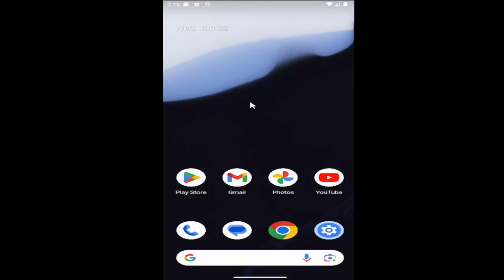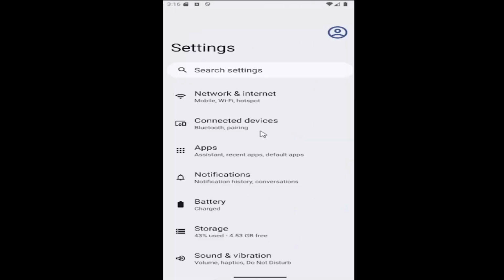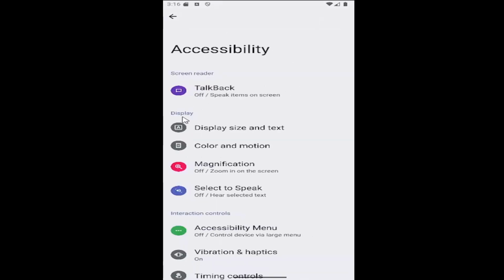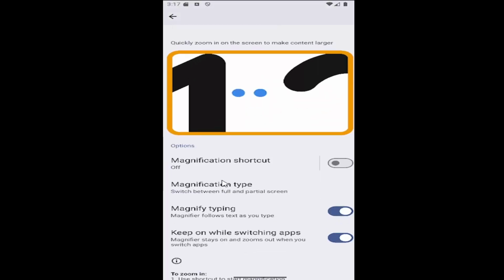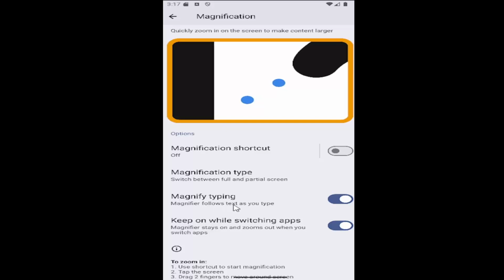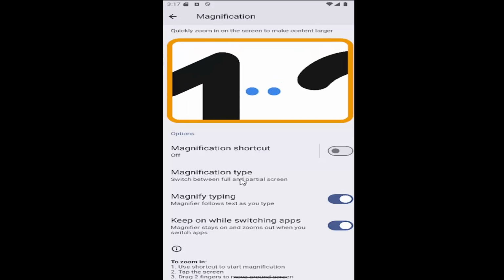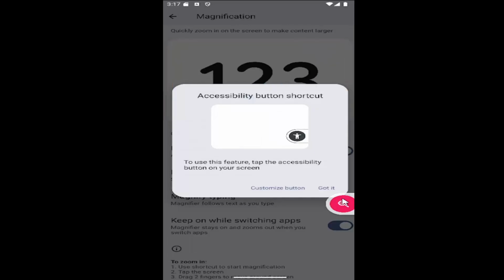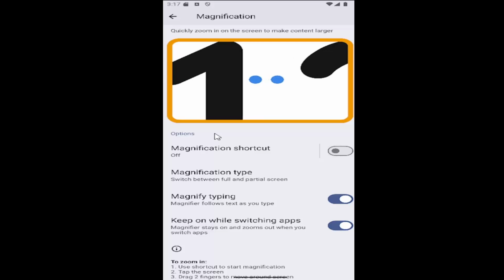Galaxy S24/Ultra/Plus: How to Enable/Disable Magnify Window Move With Cursor While Typing [Tutorial]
This tutorial shows you how to enable or disable the magnify window move with the cursor while typing on the Samsung Galaxy S24, Ultra, and Plus models, providing an enhanced experience for users who rely on magnification for better visibility. By adjusting this feature, the magnified window can either follow your typing cursor for seamless navigation or remain static based on your preference. This option is especially useful for individuals with visual impairments or those who prefer a more precise view while typing. With a few simple steps, you can tailor the magnification behavior to fit your needs and improve your device's accessibility.

Issues addressed in this tutorial:
enable disable magnify window cursor while typing android